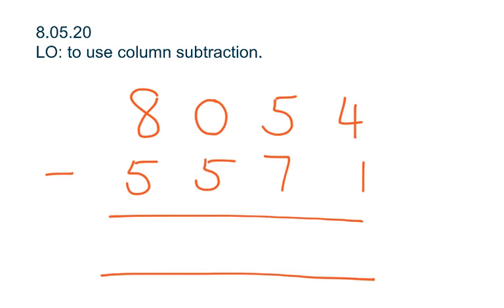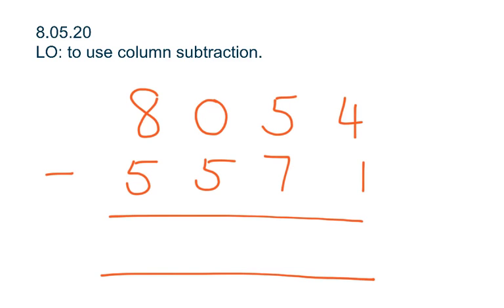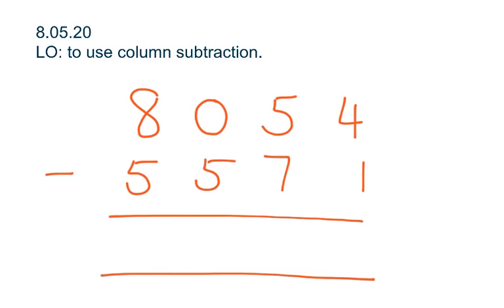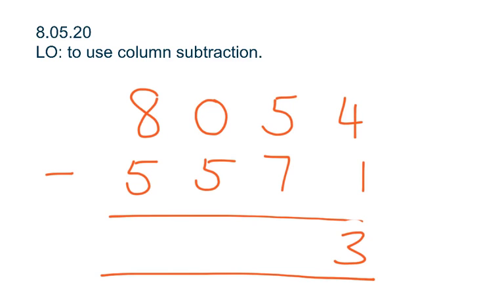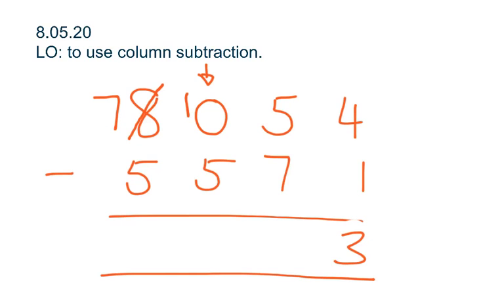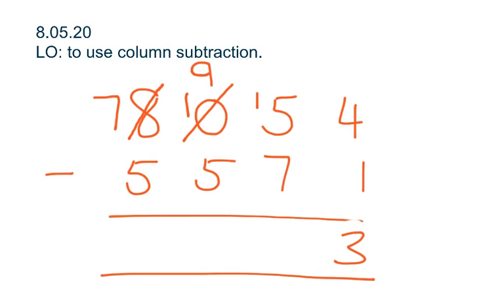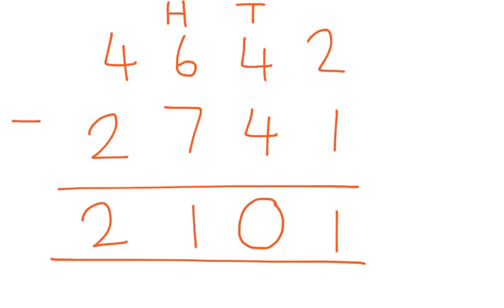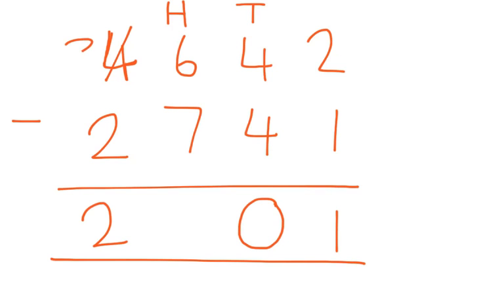Year 5 maths - Fri 8.05.20